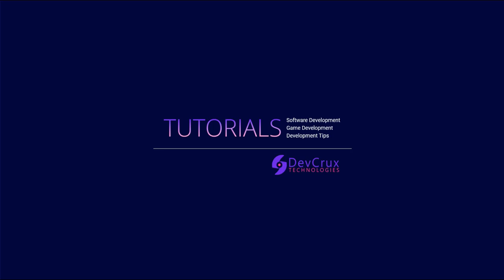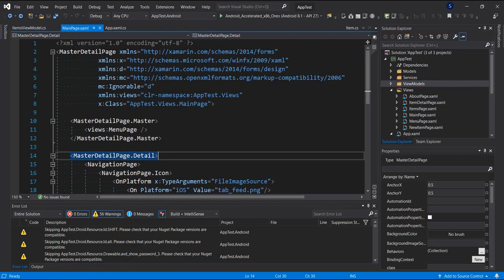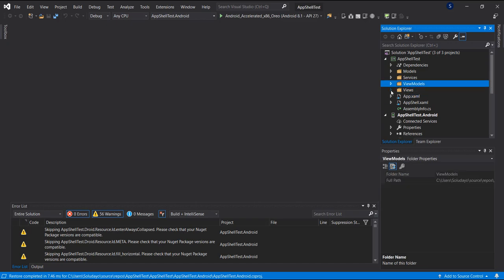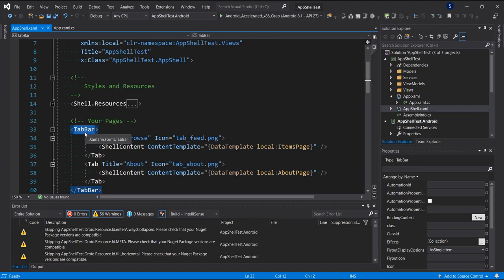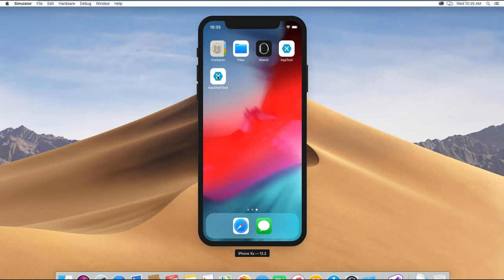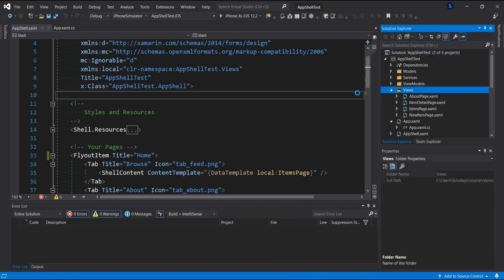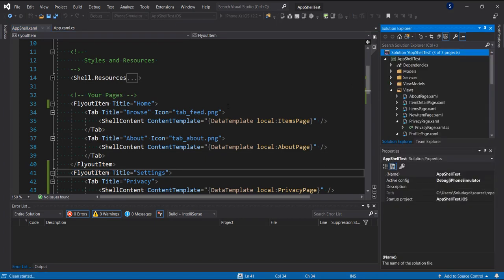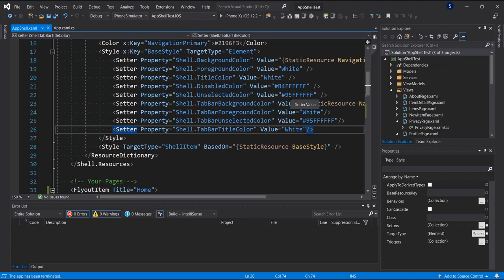Xamarin Forms Shell - Getting started with Shell in Xamarin Forms 4.0 (Part 1)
Xamarin Forms recently released an awesome feature called Shell that reduces the complexity of mobile application development by providing the fundamental features that most mobile applications require.

Shell combines the power of MasterDetailPage, TabbedPage, NavigationPage, and BottomTab to create an awesome experience for the user while making it easy for developers to implement.